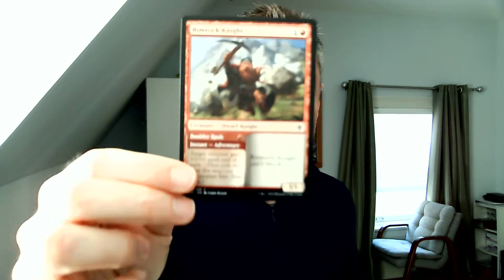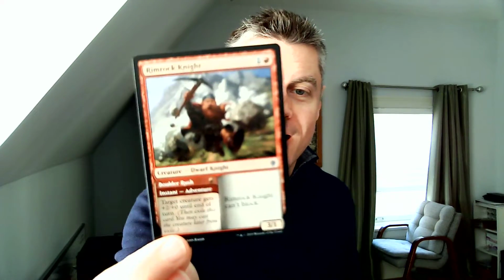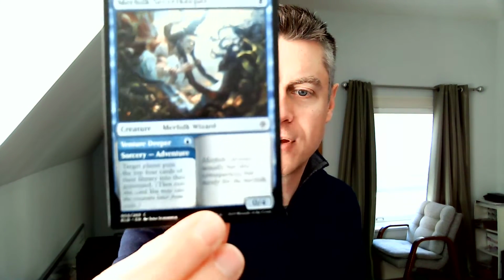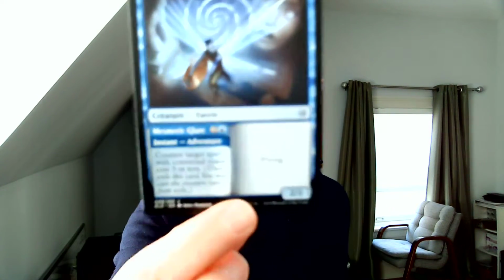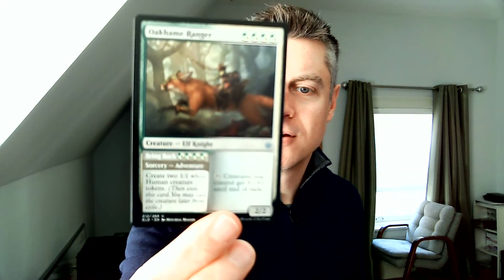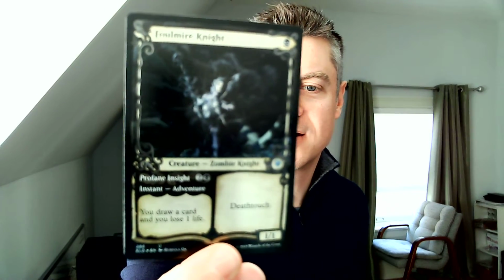Throne of Eldraine: My Favorite Game Mechanism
Jamey discusses his favorite mechanism in the newest Magic the Gathering set, Throne of Eldraine.